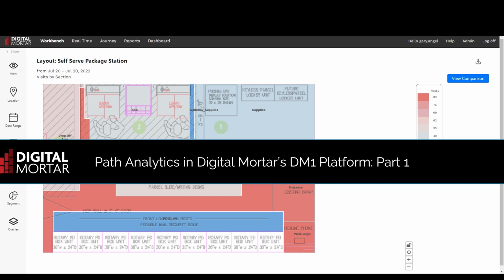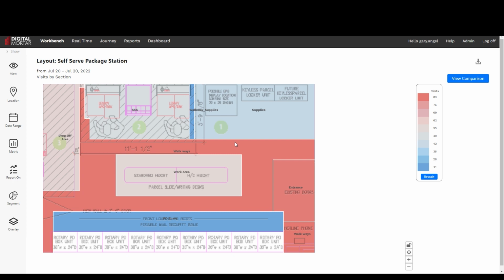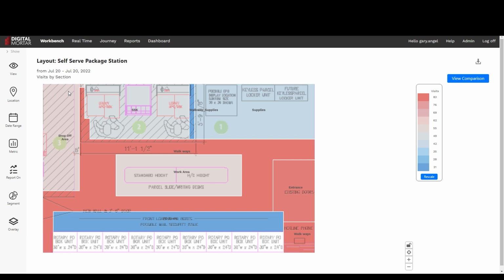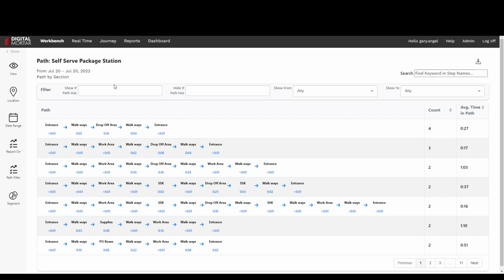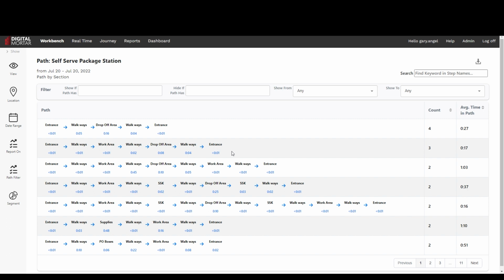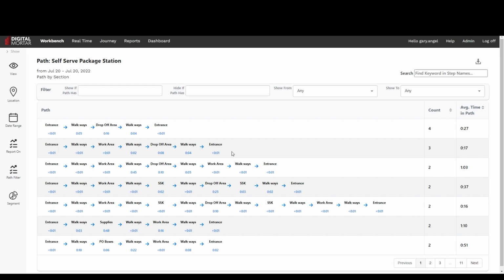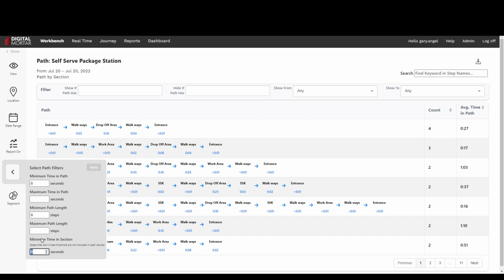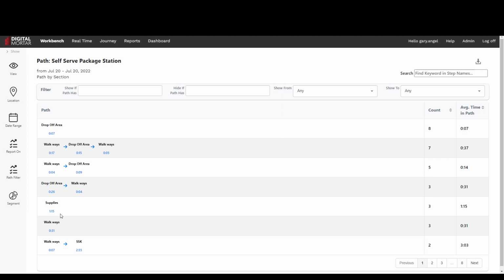Path Analytics in DM1 Part 1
Path Analysis in Digital Mortar's DM1 people measurement platform lets you analyze the way visitors navigated a physical space. In Part 1 of this 3 part series, we look how to use the pathing tool to answer the question: "What is the most common path for visitors in my space?"